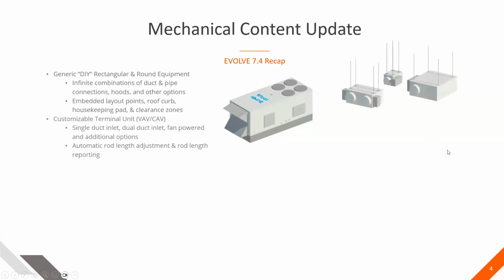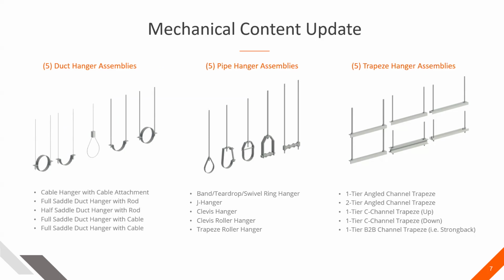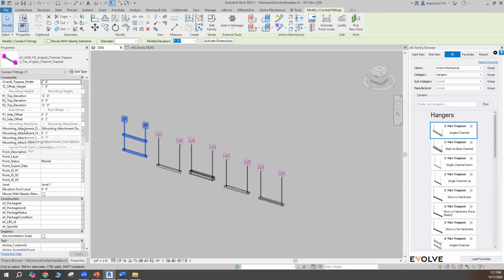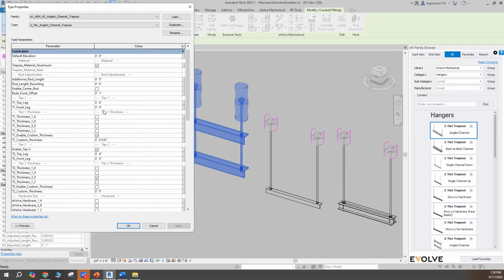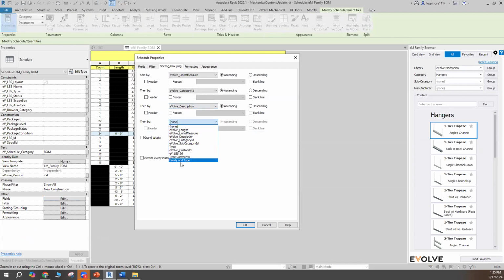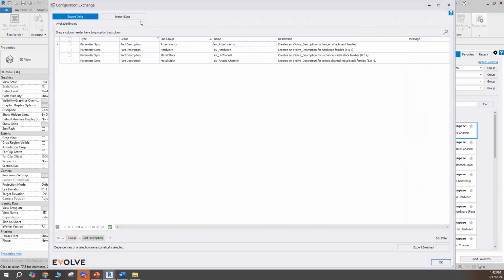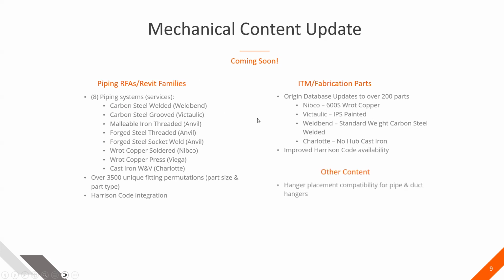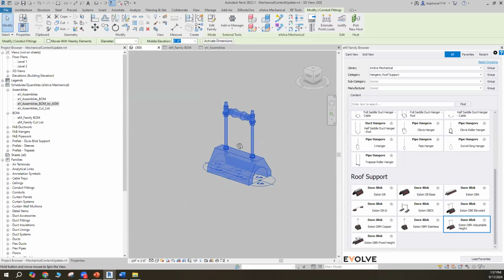EVOLVE Mechanical Content Update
EVOLVE is introducing massive updates to our fabrication parts database, giving you access to thousands of industry-standard parts. Get the essential components for your day-to-day modeling needs!